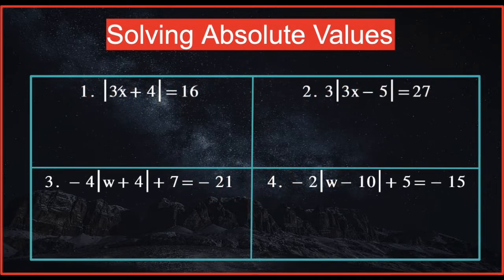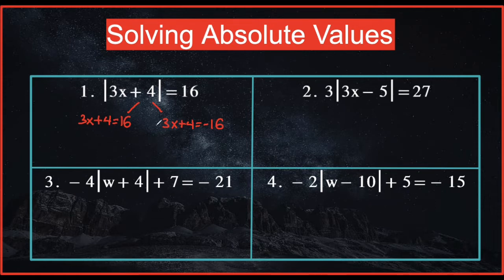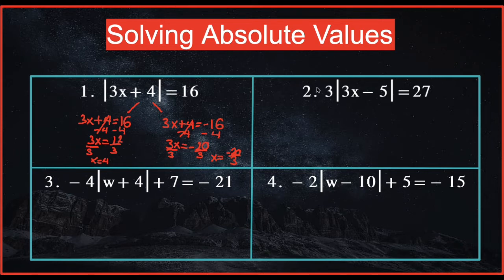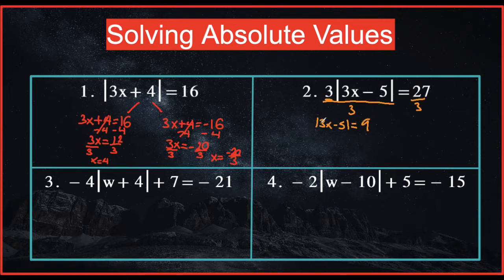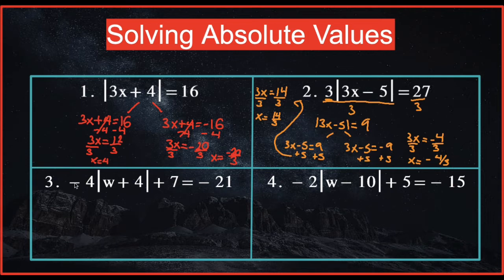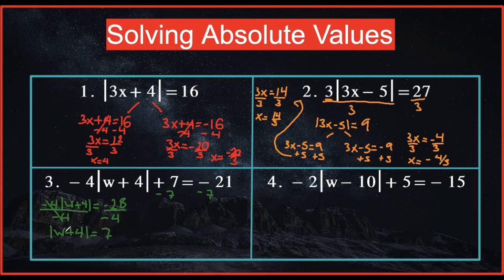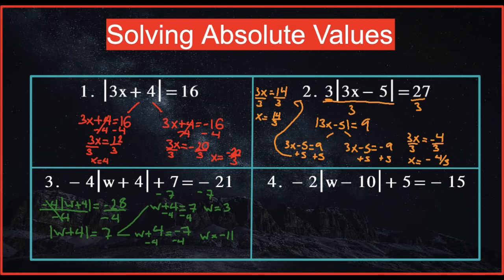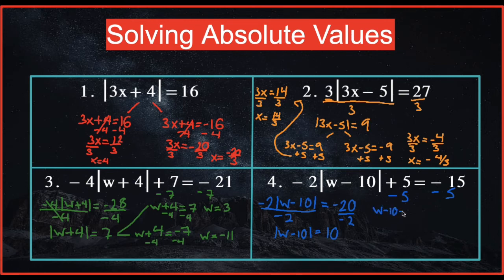How to solve Equations with Absolute values like a PRO?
In this video we discuss how to solve equations with absolute value.